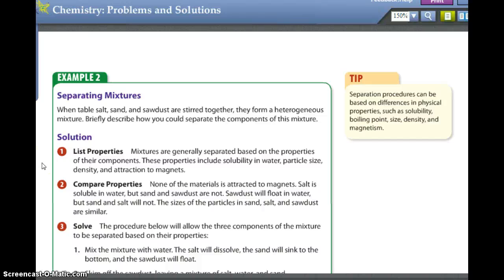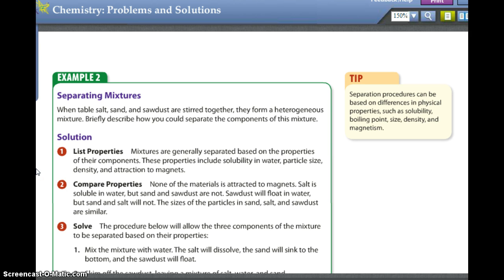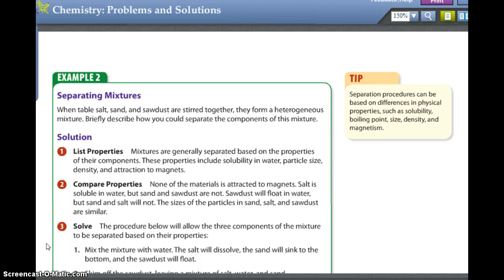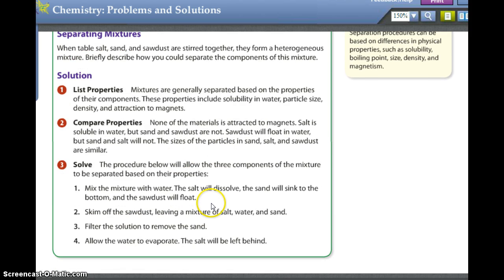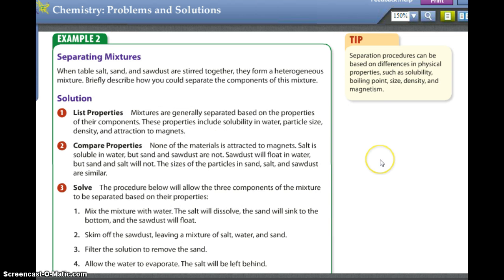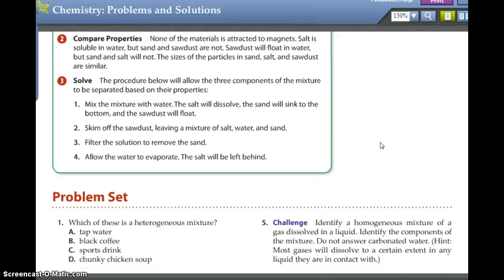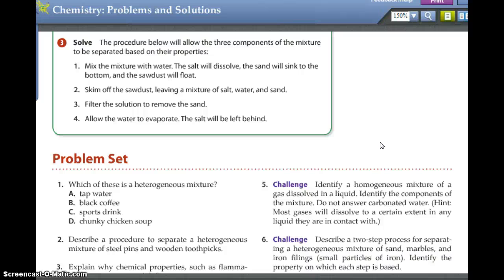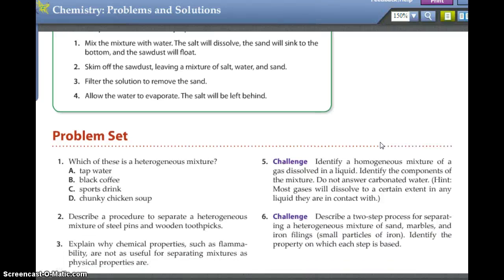Mrs. KJ Explains: S1 1.08 Part 2